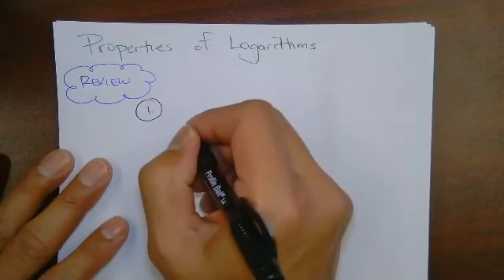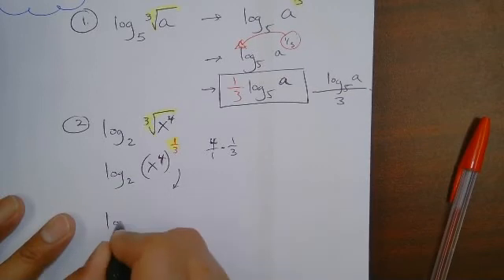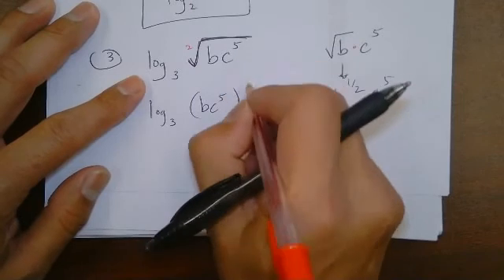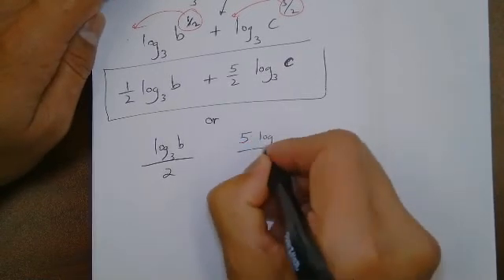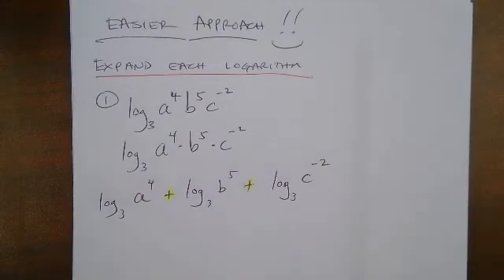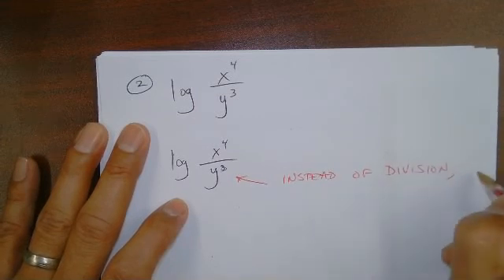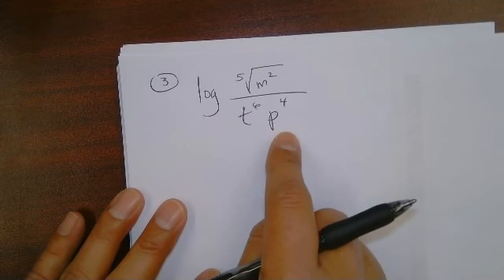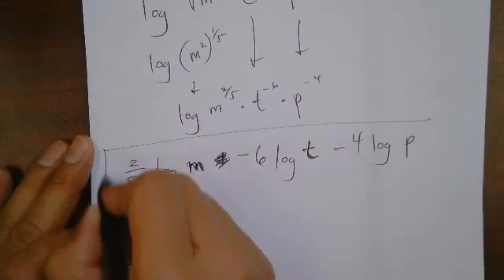Pre Calc Logarithms Properties to Expand easier approach